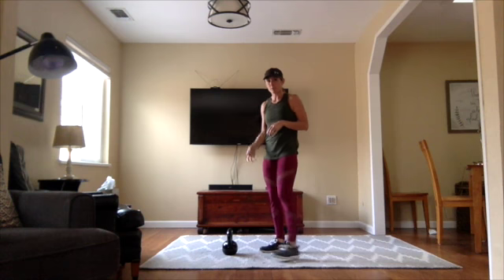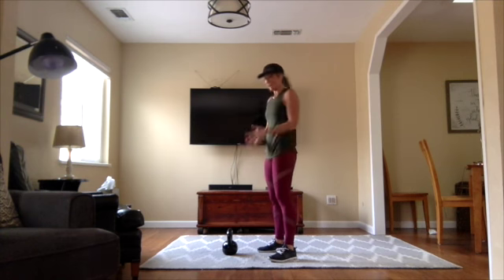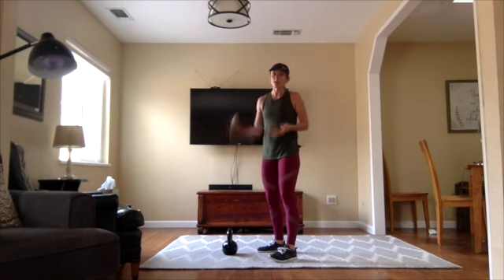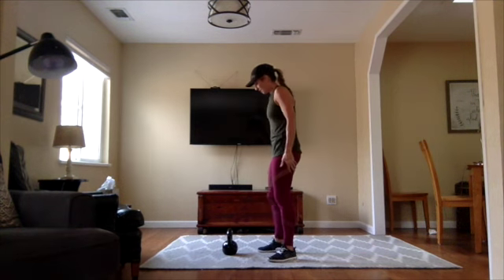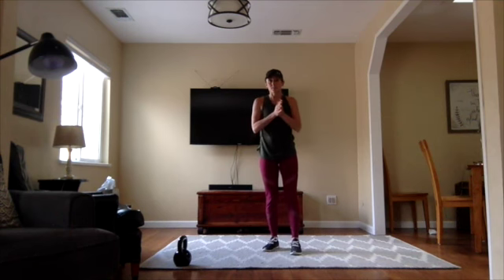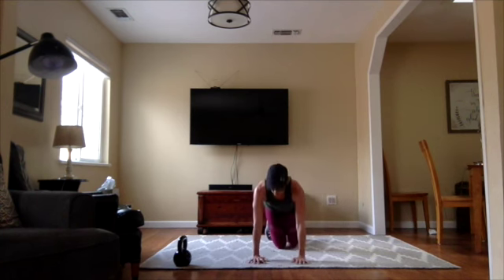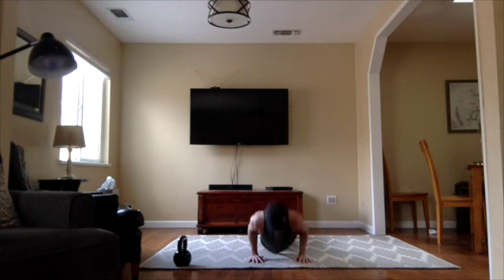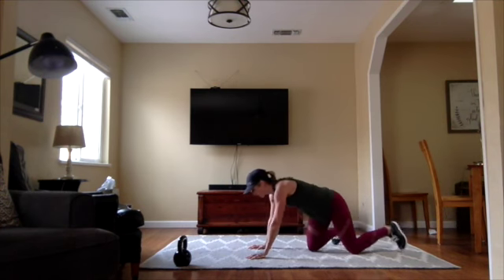Summit Fit Workouts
Quick Workout